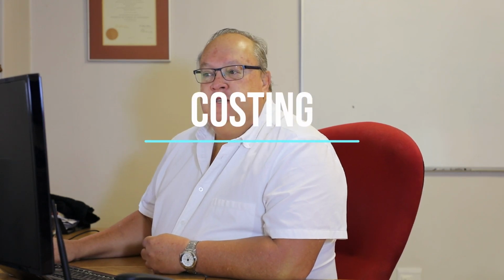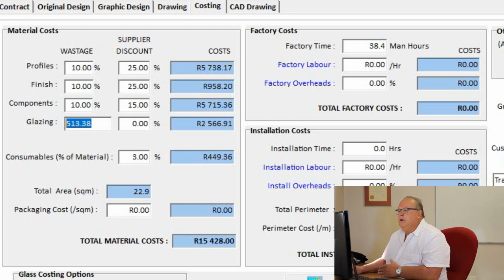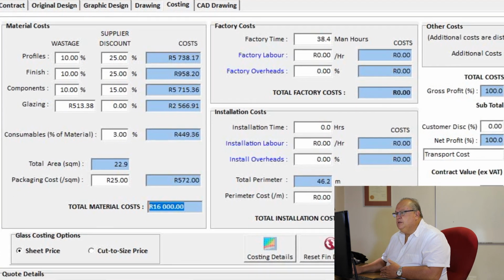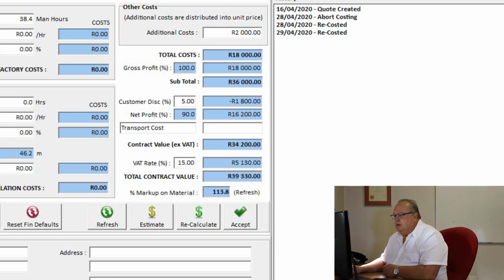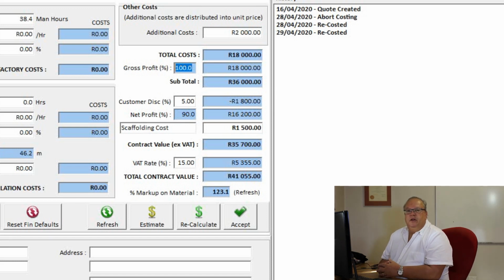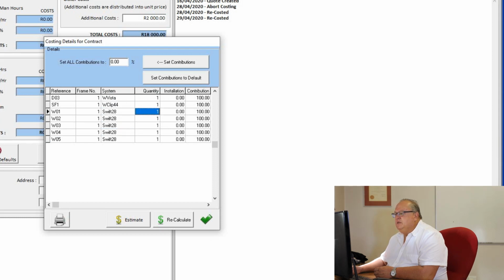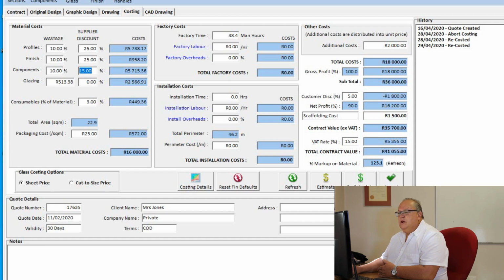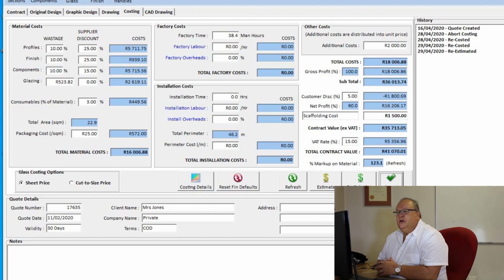Lesson 21 - Costing Basics Part 2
In this Video of the StarFront COSTING series, we look at the basic costing settings on the StarFront program, part 2. These videos are FREE to view.